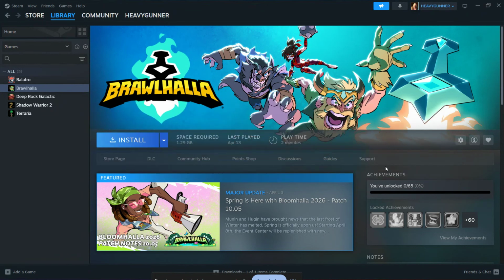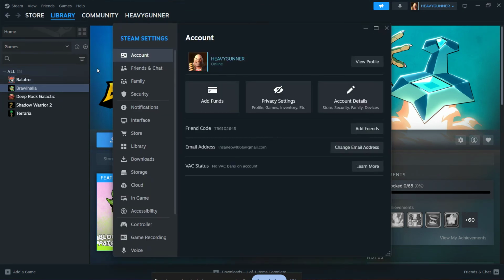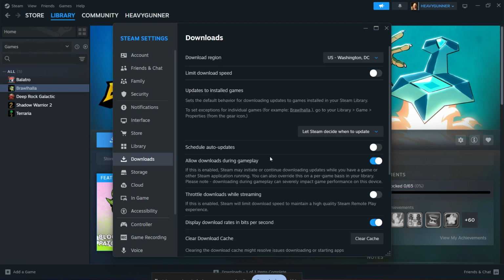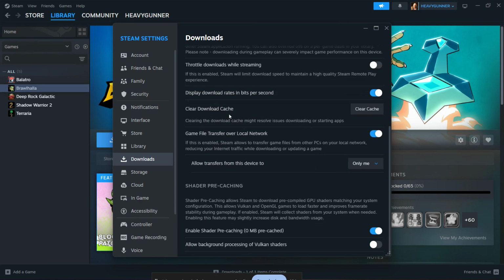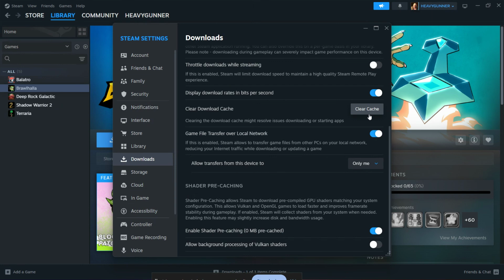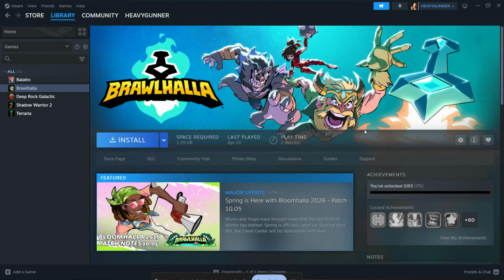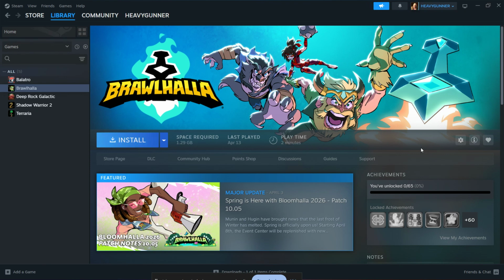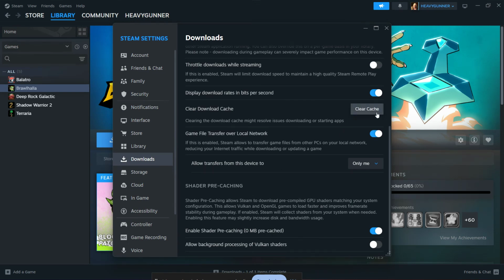How To Clear Steam Download Cache (2026 Easy Guide)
Learn how to clear the Steam download cache to fix stuck downloads, 0% updates, and launch issues in 2026. This quick guide shows the exact steps and explains what happens after clearing the cache.

🕚Timestamps:
0:00 Introduction
0:17 Open Steam Settings
0:32 Go To Downloads
0:46 Clear Download Cache
1:05 Confirm And Restart Steam
1:22 Why Clearing The Cache Works
1:50 What Happens To Your Games And Saves
2:12 Final Tips And Recap

✍️What You'll Learn In This Video:
• How To Fix Stuck Steam Downloads And Updates
• How To Use Steam Settings To Reset Temporary Files
• How To Log Back Into Steam After Clearing Cache
• How To Keep Your Installed Games And Save Data Safe

💡Pro Tips:
• Make sure you know your Steam password before starting
• Keep Steam Guard ready if you use two-factor authentication
• Try clearing the cache first before reinstalling games
• This fix is especially useful for downloads stuck at 0% or frozen updates
• Clearing the cache is safe for installed games and save files